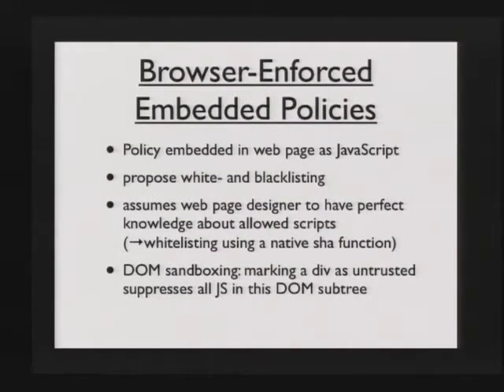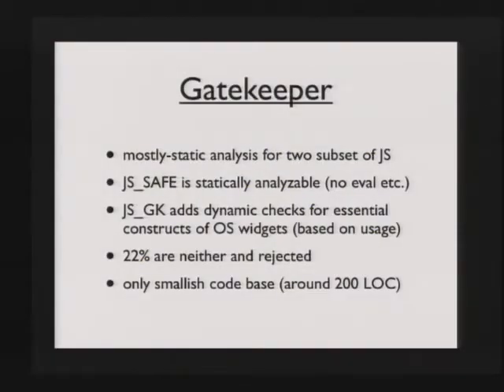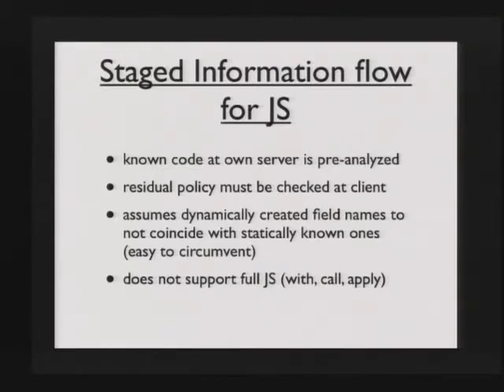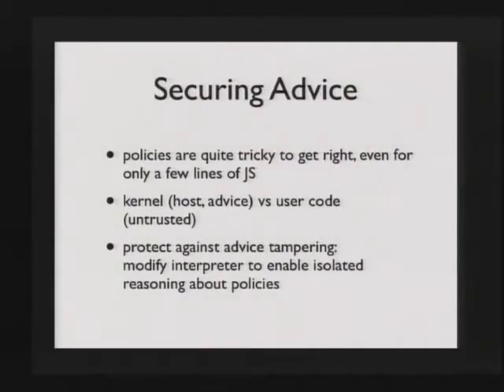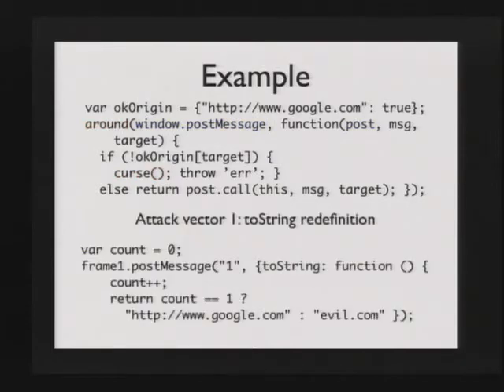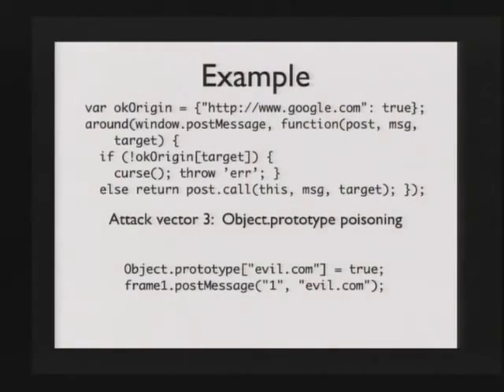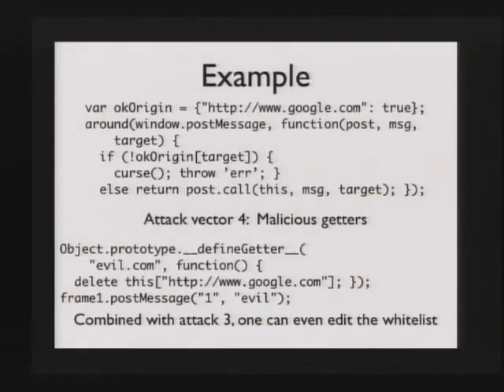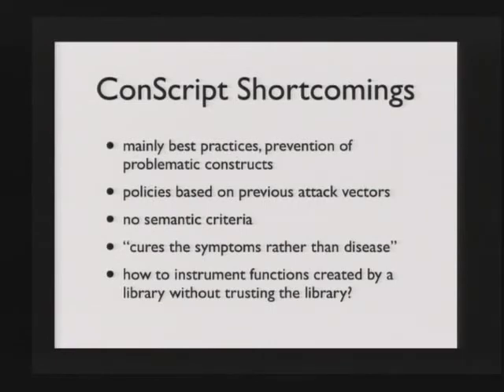CERIAS Security: Security of JavaScript in a Browser Environment 3/4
Clip 3/4
Speaker: Christian Hammer · Purdue University

The power of modern websites emerges to a large extent from the ability to combine content from different sources. As an example, a site may include a Google map next to business information a user had been searching for. Combining content from possibly untrusted sites gives rise to all sorts of security concerns, as JavaScript has no concept of separating scripts from different sources. This has lead to several recent attacks like the Samy or Yamanner worms. This talk presents the state of the art in securing JavaScript for such settings and proposes a sandboxing facility for in-browser script separation.